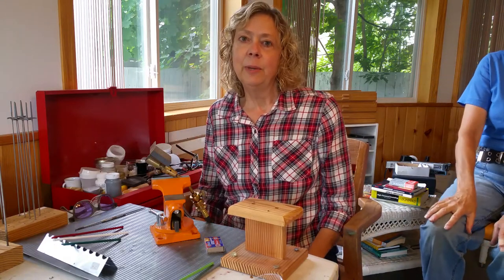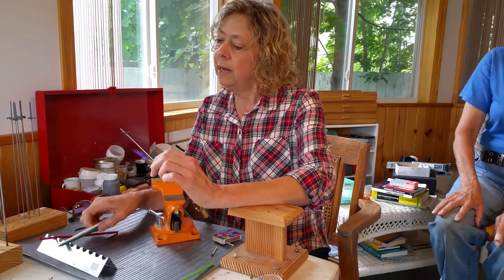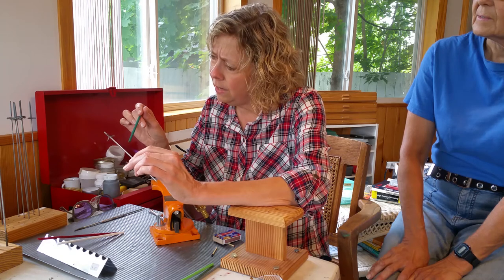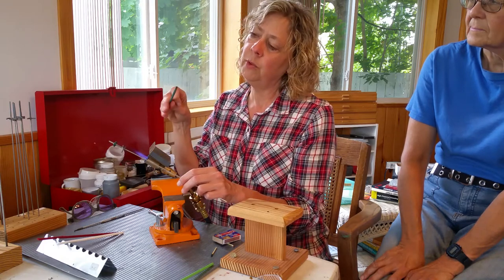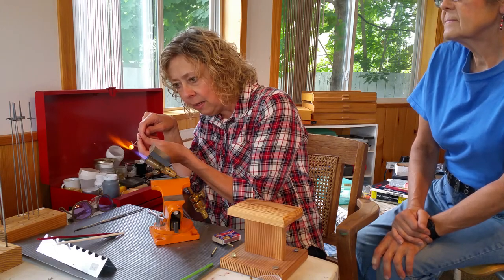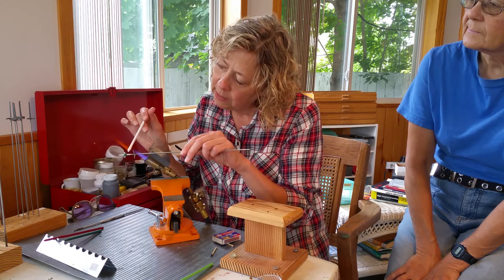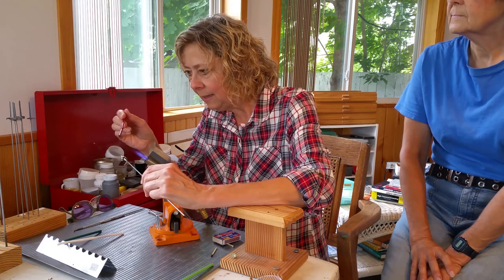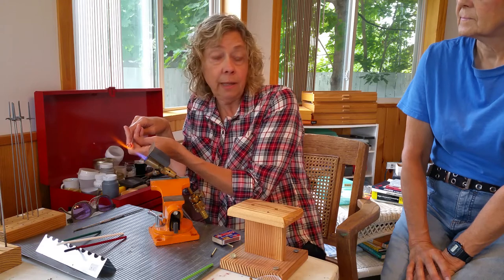Glass bead making lesson #1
Cheri demonstrates making lamp work glasd beads